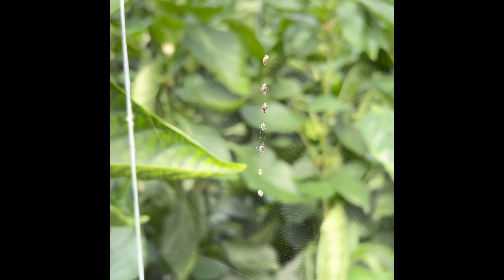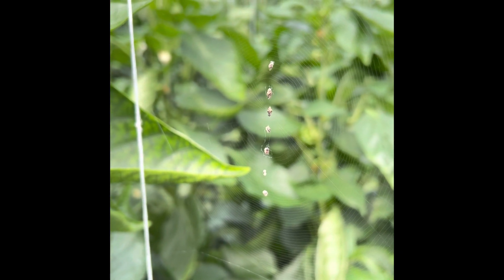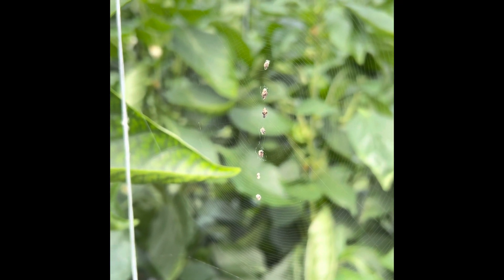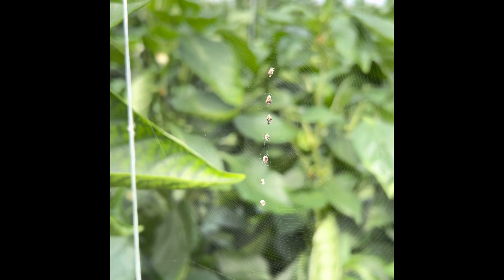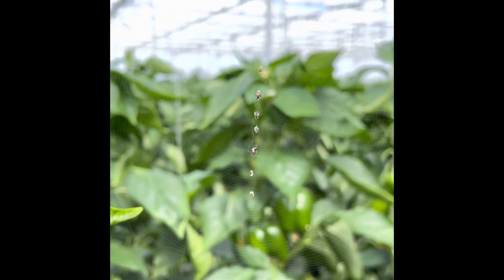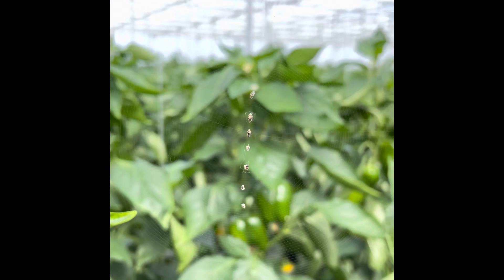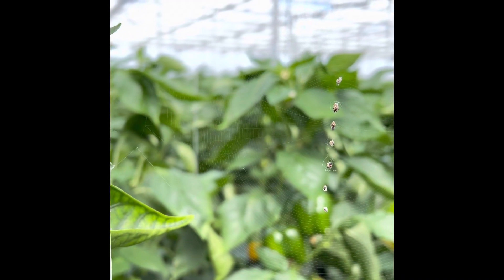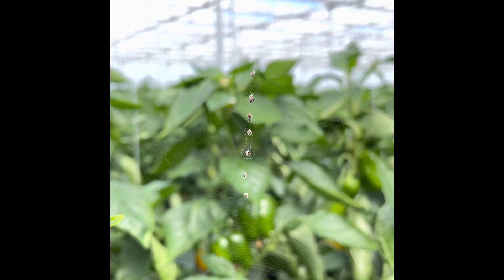The Organizer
This Spider is obsessed with organization. 😆🕷